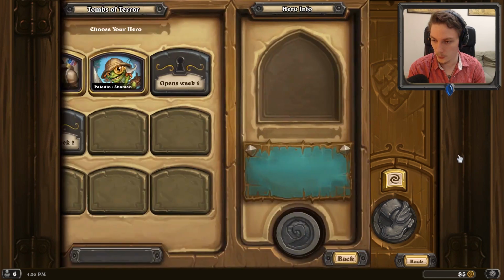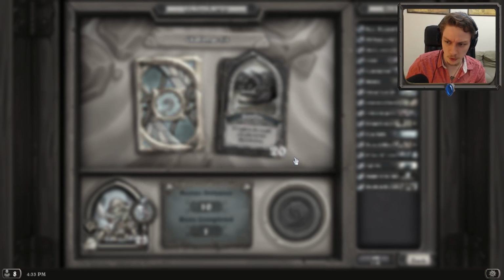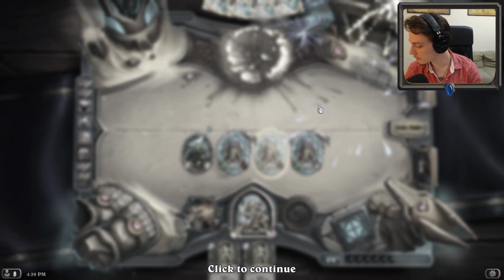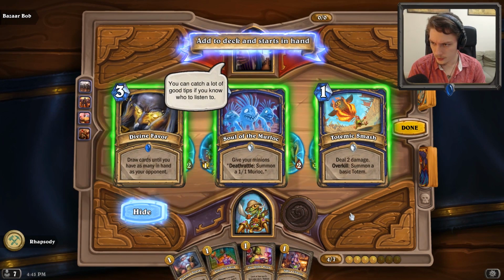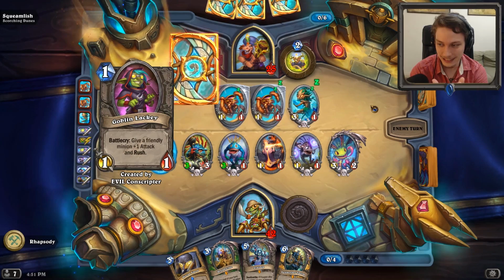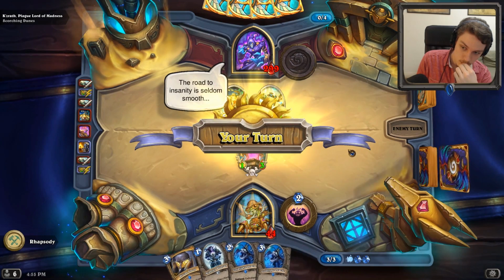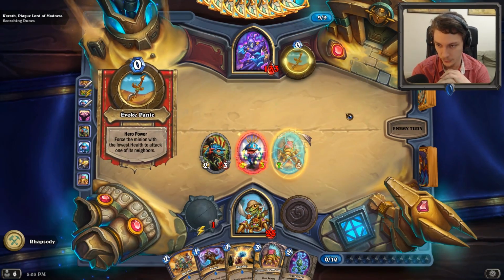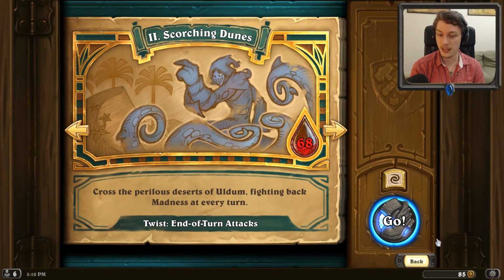Let's Play Hearthstone Tombs of Terror: Chapter 2 | Finley's Trusty Steed - Episode 4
Blizzard's Warcraft-based collectible card game Hearthstone can be played for free through Battle.net

With the release of the Tombs of Terror adventure, Blizzard has released the new single-player adventure "Tombs of Terror", taking the experiment of deckbuilding from Monster Hunt & Dungeon Run and amping it way up.